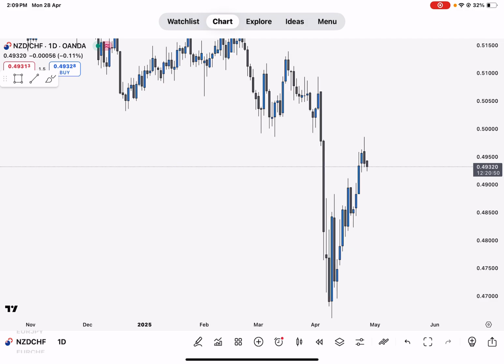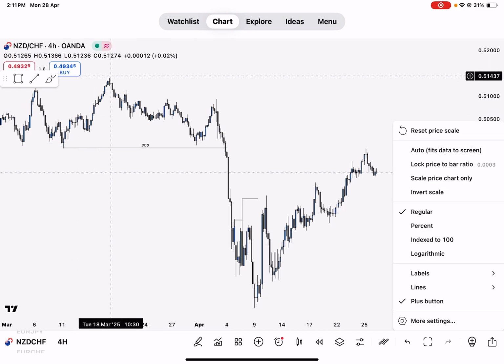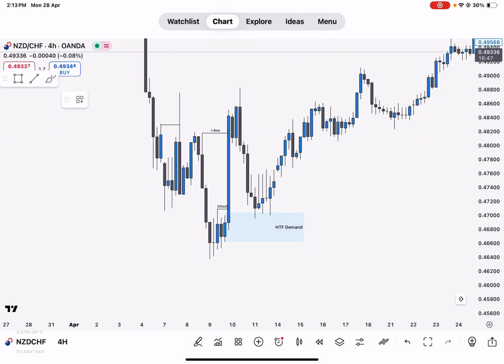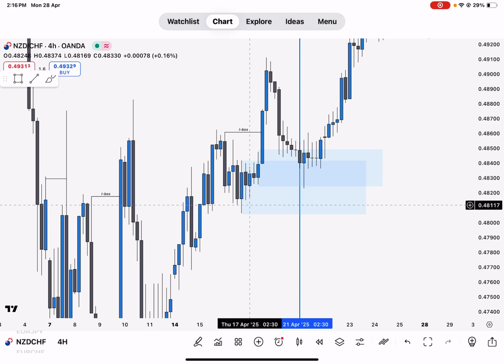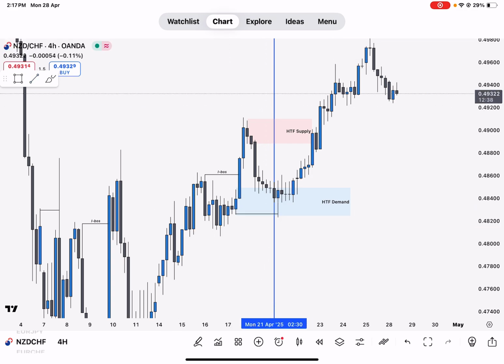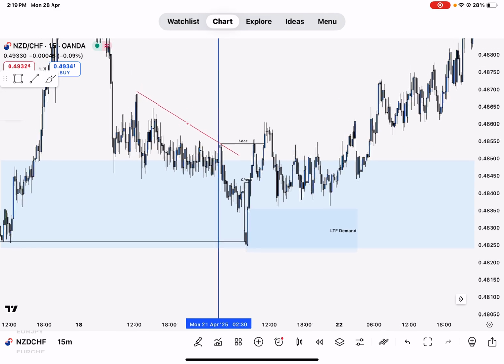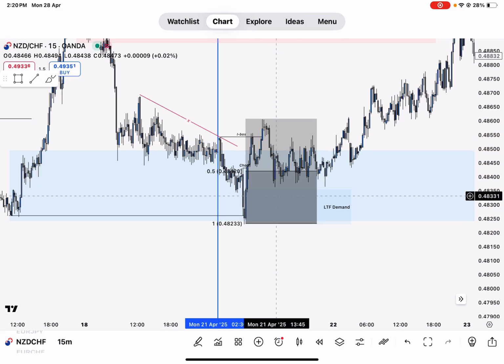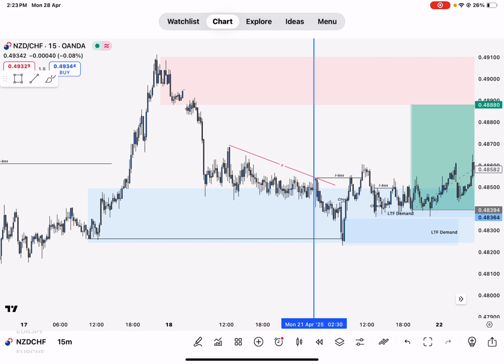How I Analyze Market as a Market Analyst | Order Flow & Market Structure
In this video, I walk you through my personal approach to analyzing the market like a professional market analyst. I combine the concepts of water flow (price momentum and liquidity shifts) with market structure (trend identification, breaks of structure, and key levels) to build a clear narrative for my trades.

You’ll learn:
•How I identify the current market environment (bullish, bearish, or ranging)
•How water flow influences price behavior and future setups
•How to read market structure breaks and confirm trend shifts
•How to combine both concepts for high-probability entries and exits

Whether you’re a beginner trying to understand structure or a trader looking to add deeper liquidity analysis into your toolkit, this breakdown will help you sharpen your edge.